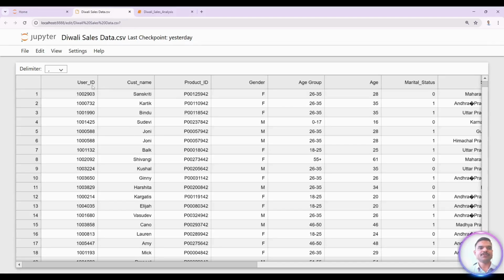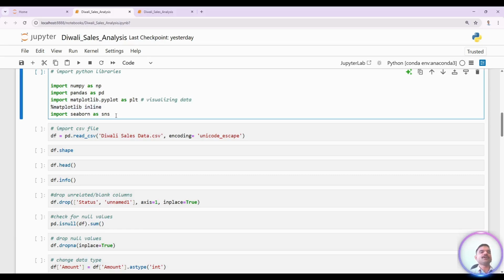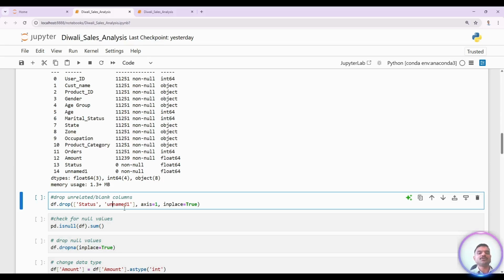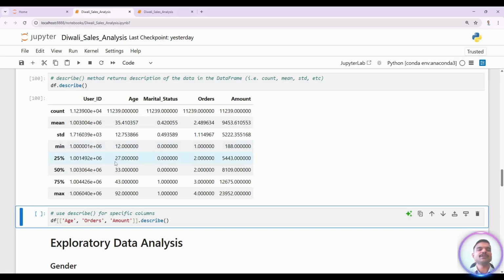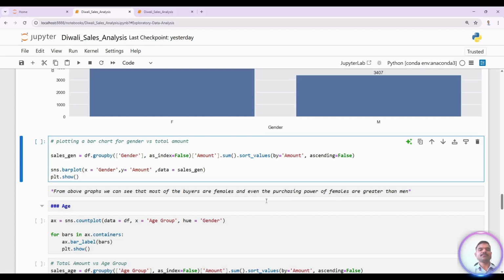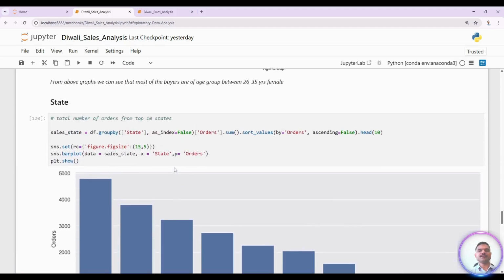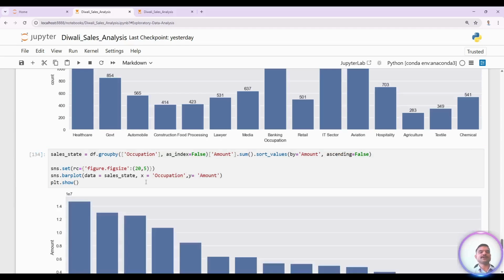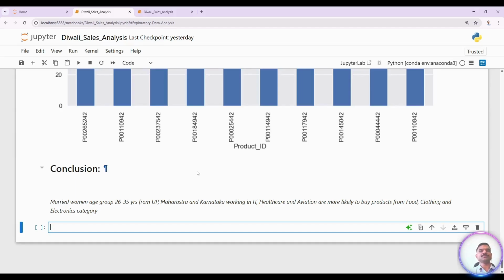Diwali Sales Analysis Using Python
🪔 Analyzed Diwali Sales Data using Python to uncover business insights
Festivals drive massive sales — but data decides profit.
I worked on a Diwali Sales Analysis project using Python, where I explored customer behavior, product performance, and revenue patterns to generate actionable insights.
🔧 What this project demonstrates:
 ✅ Data cleaning and preprocessing
 ✅ Exploratory Data Analysis (EDA) using Python
 ✅ Customer segmentation by age, gender, and location
 ✅ Product category and sales performance analysis
 ✅ Turning raw data into business-ready insights
This kind of analysis helps businesses improve inventory planning, marketing strategy, and revenue optimization during peak seasons.
📊 The project is explained step by step and is perfect for data analytics portfolios.